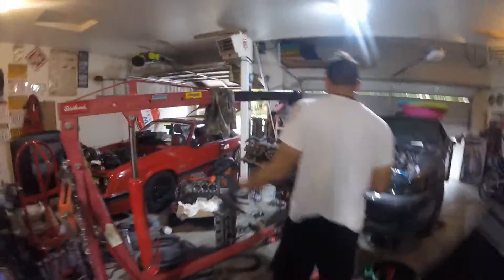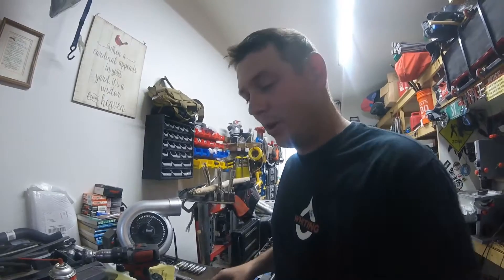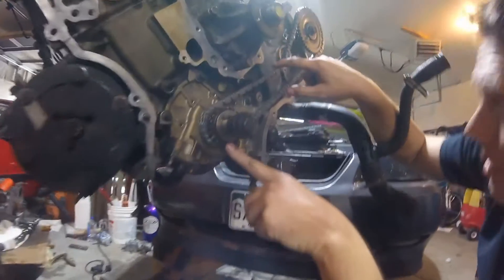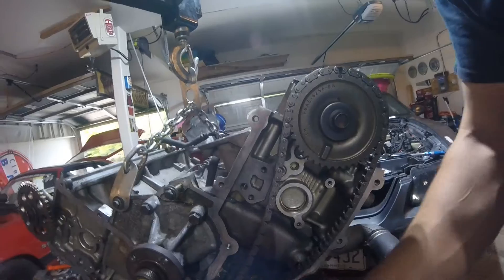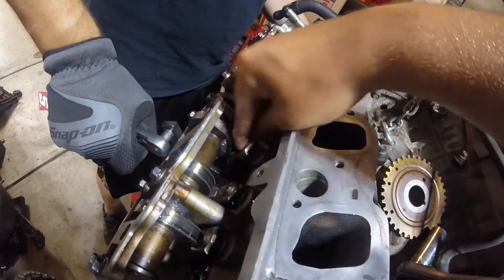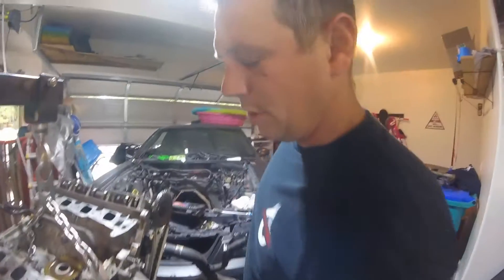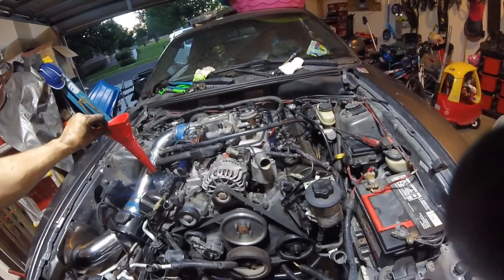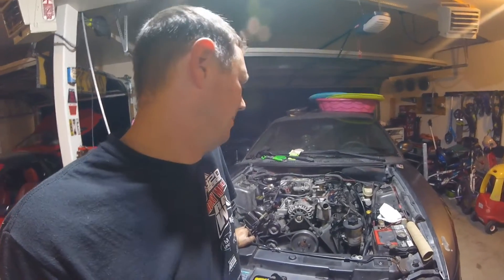4.6v / 5.4 SOHC - Setting Timing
Setting timing on the 4.6 or 5.4 sohc engines